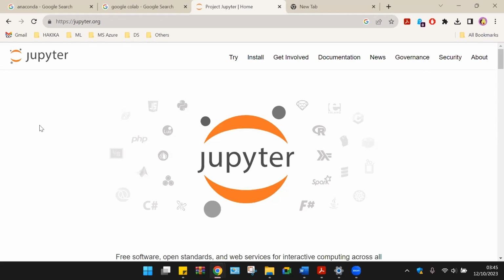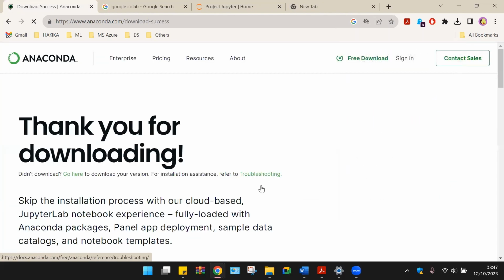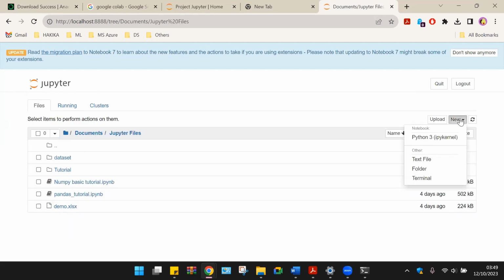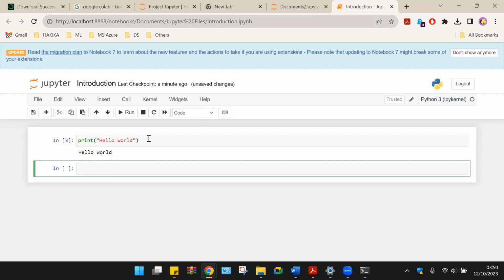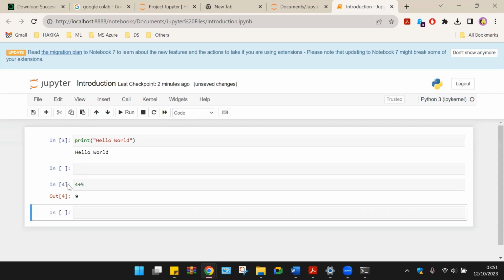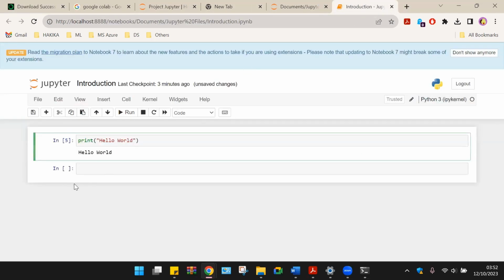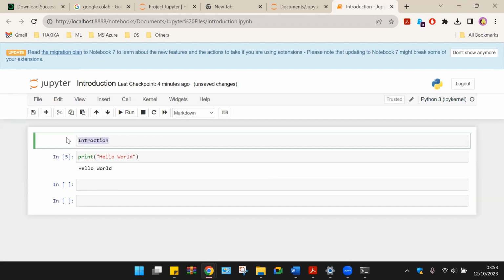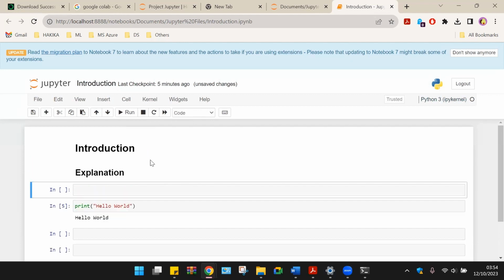25 Introduction to Jupyter Notebooks